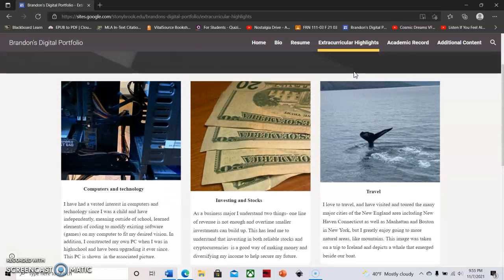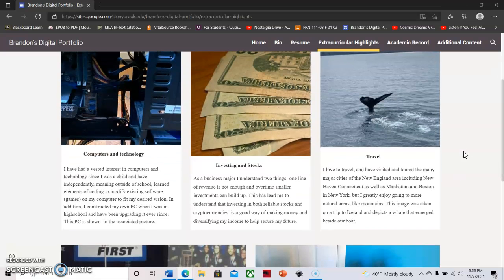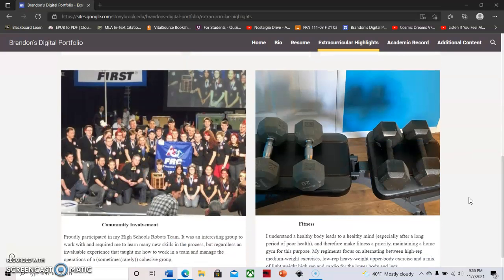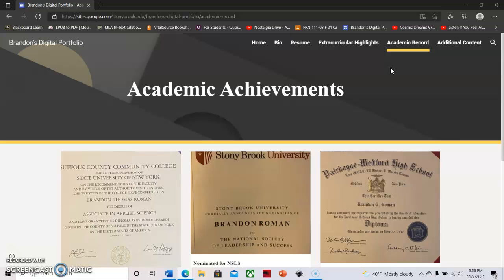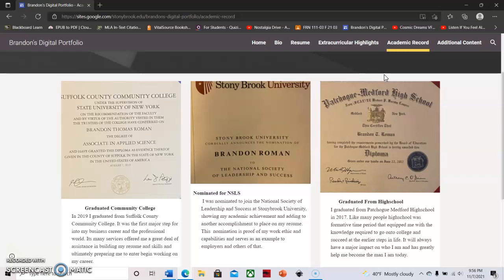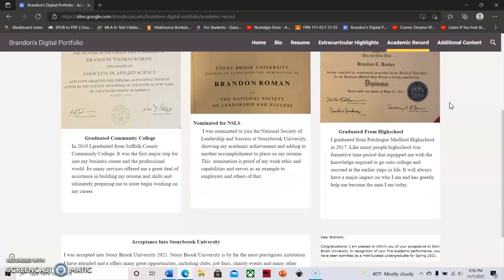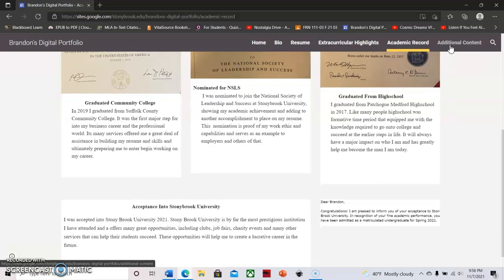Brandon Romans Digital Portfolio Presentation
This is my Digital Protfolio Presentaion